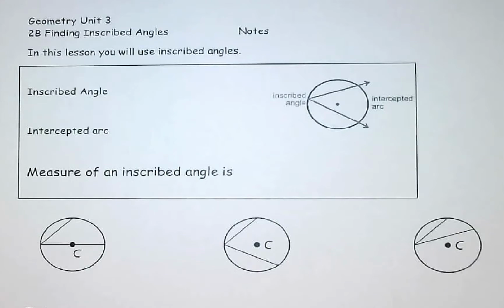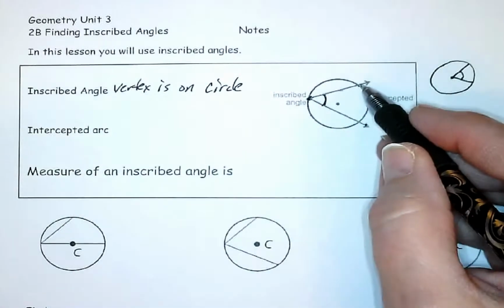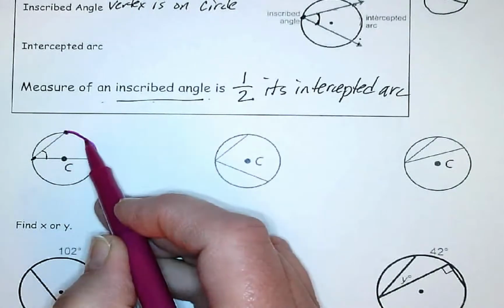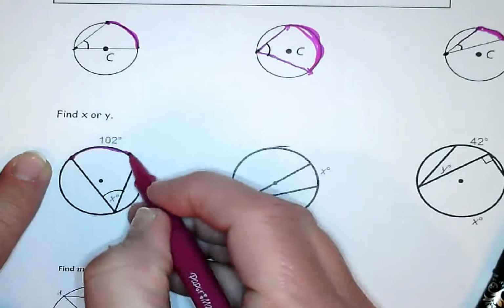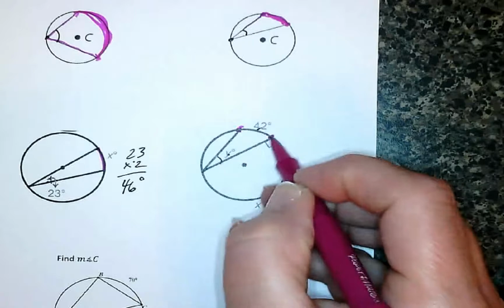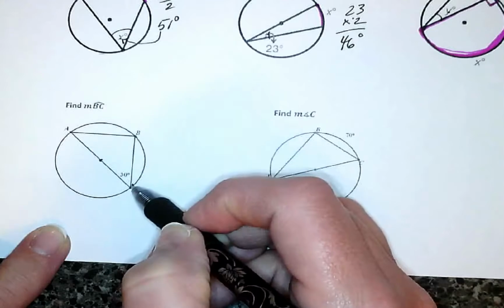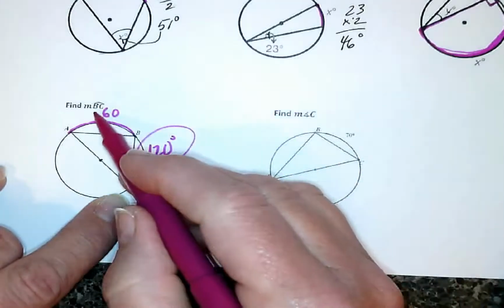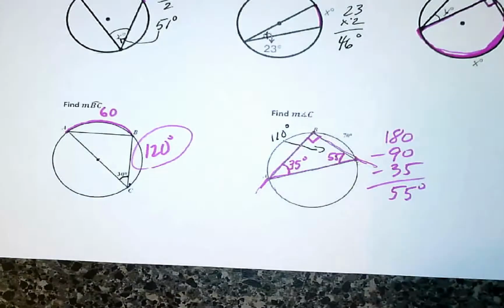Unit 3 2B